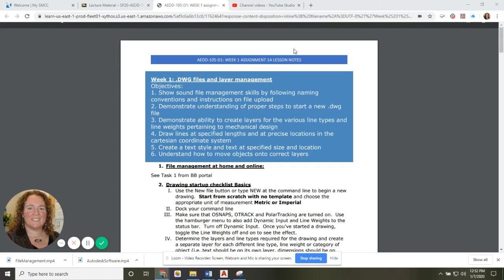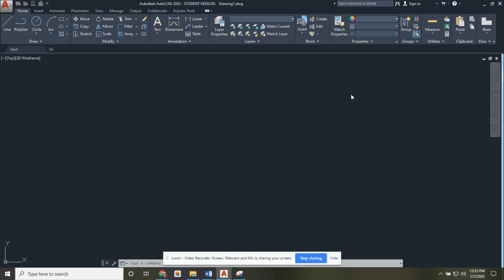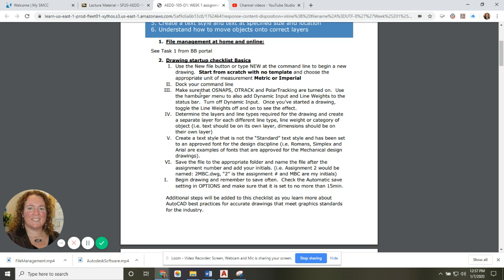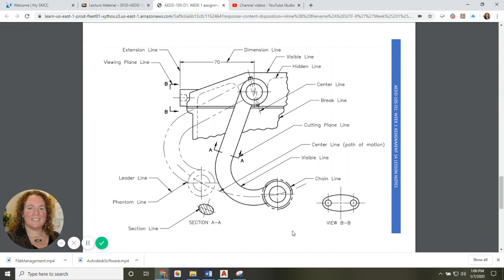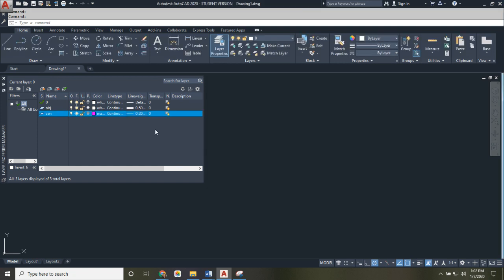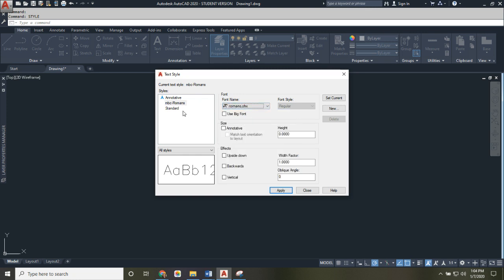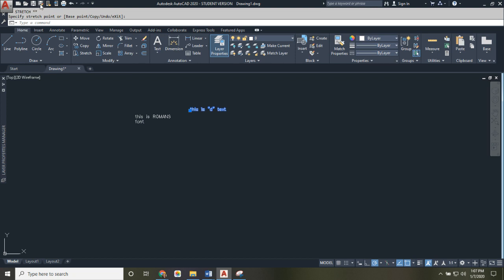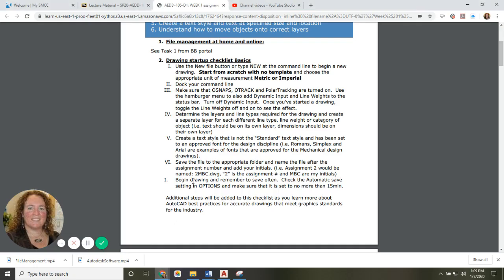DrawStartChecklist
This video covers the steps you should go through to start a new drawing file.  The "New drawing file checklist"